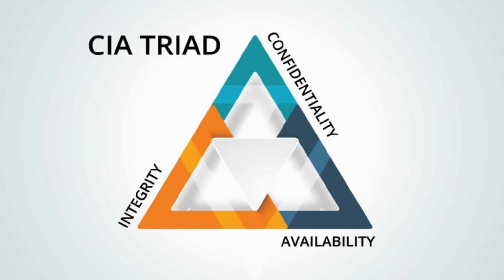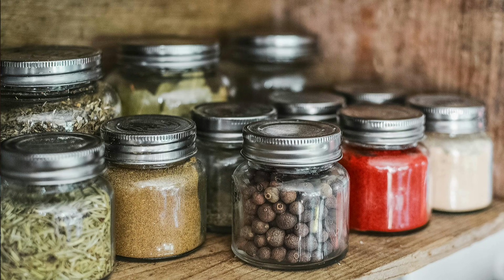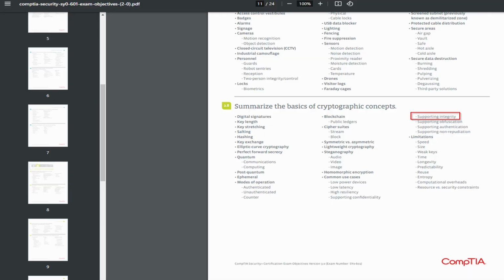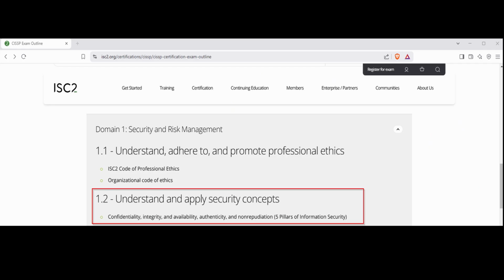Understanding the CIA Triad: Core Cybersecurity Principles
🔐 CIA Triad Explained: The Core of Cybersecurity
Understanding cybersecurity starts with the CIA Triad: Confidentiality, Integrity, and Availability. These three pillars form the foundation of information security, ensuring data protection, accuracy, and accessibility.

📌 In this video, you'll learn:
✅ What the CIA Triad is and why it matters
✅ Real-world examples of each security principle
✅ How the three pillars work together to strengthen cybersecurity
✅ How this concept applies to CompTIA Security+ and CISSP certification exams

📌 Timestamps:
00:00 - Introduction
00:29 - What is the CIA Triad?
01:10 - Confidentiality
02:24 - Integrity
03:39 - Availability
05:32 - How the CIA Triad elements depend on each other
07:40 - Wrap-up & Key Takeaways

🔎 Looking to start a cybersecurity career? Understanding the CIA Triad is essential for networking, security, and passing industry certifications like CompTIA Security+ and ISC2 CISSP.